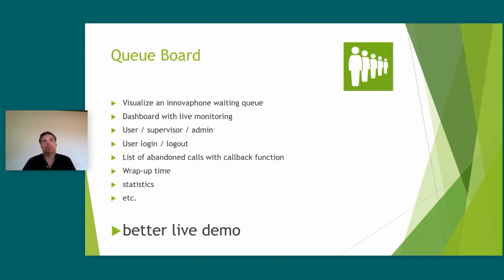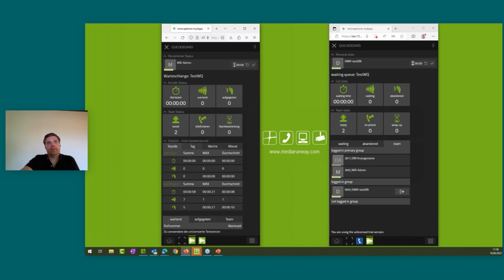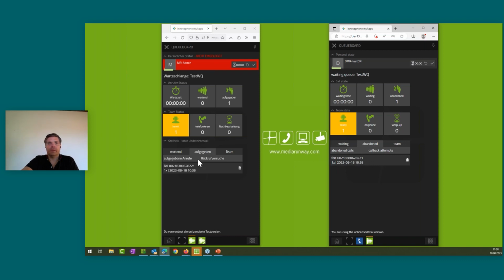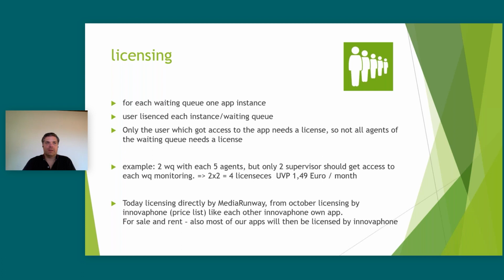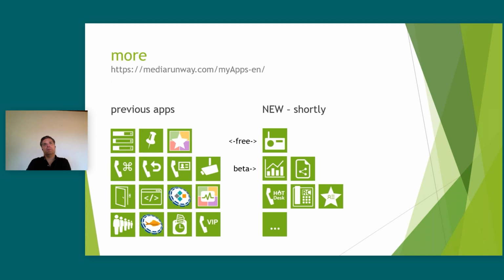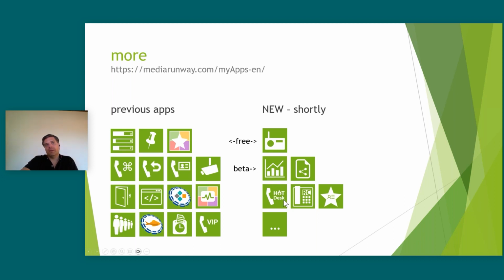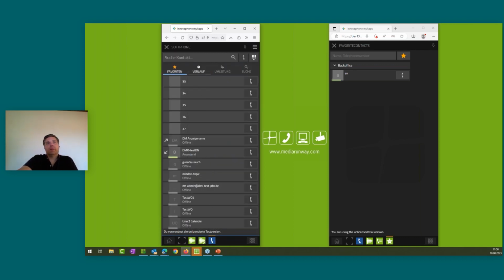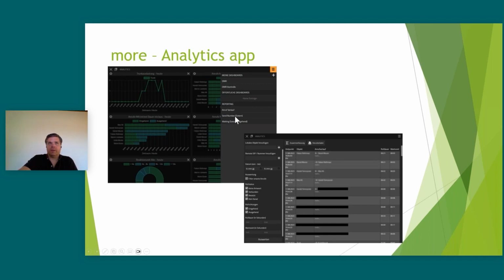Webinar - MediaRunway: Queue Board & more | english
MediaRunway – longstanding innovaphone partner and system integrator for 23 years in Rommerskirchen (near Düsseldorf and Cologne). Using the existing ICT know-how, MediaRunway developed an innovaphone cloud gateway solution for local innovaphone PBXs and programmed innovaphone apps. Do you have an idea for an innovaphone app? We program individually. With MediaRunway myApps apps you can win projects!

Contents of the Webinar:
• MediaRunway
• Queue Board
• Licensing
• more